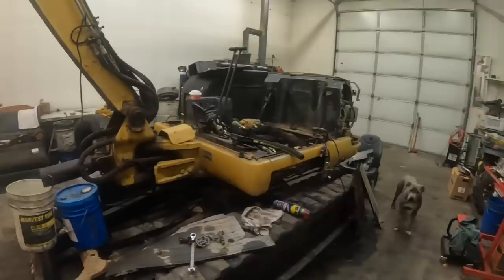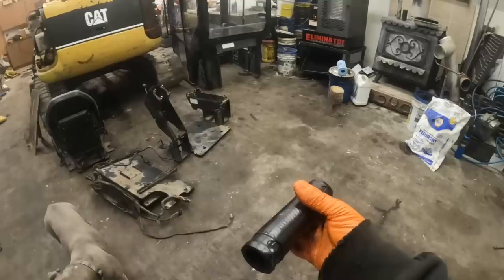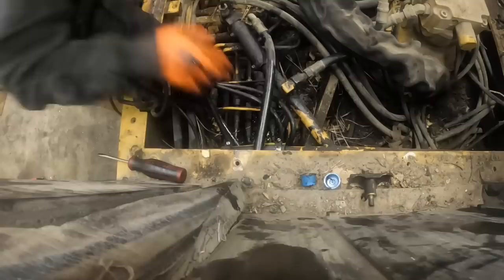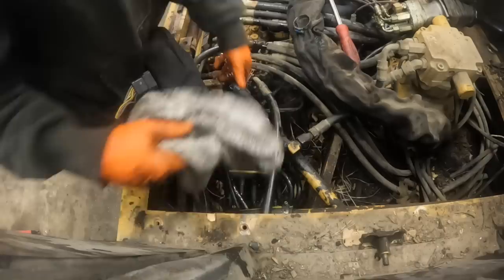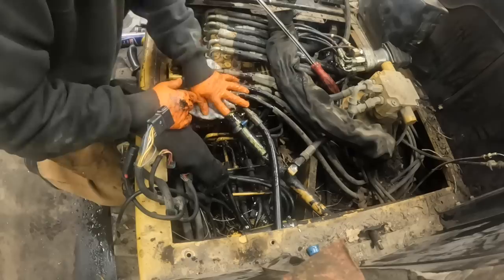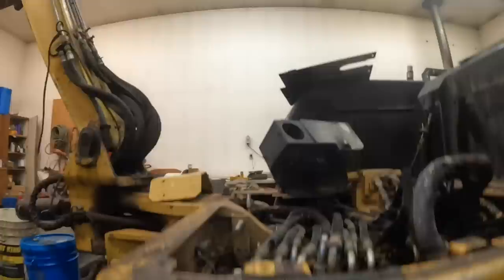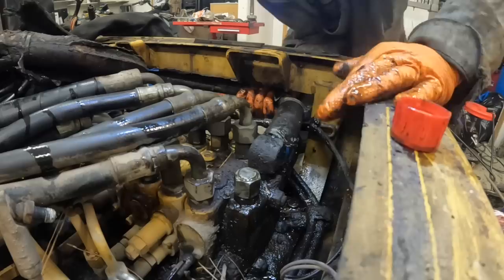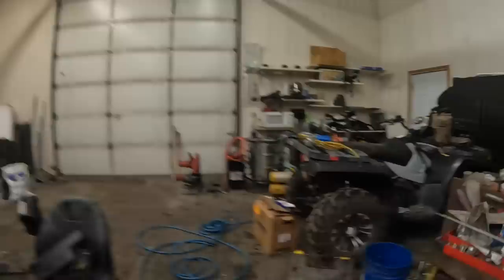Caterpillar mini excavator hydraulic leaks pt. 1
Fixing multiple hydraulic leaks on a Caterpillar 304.5 mini excavator.